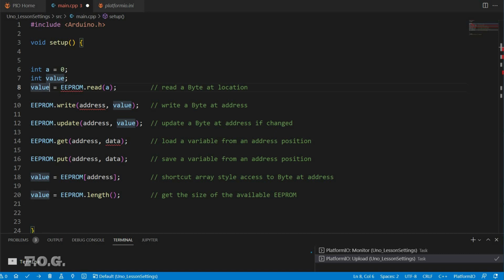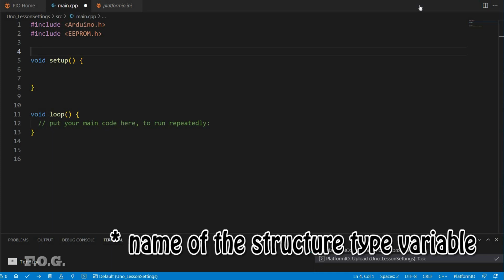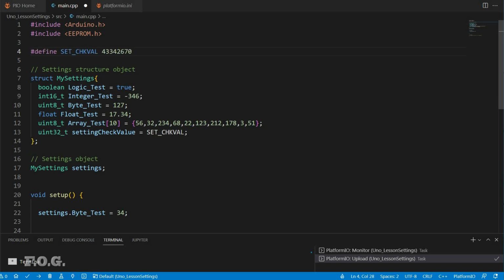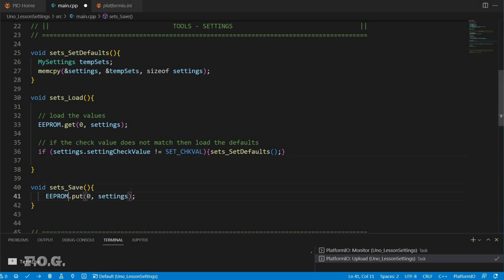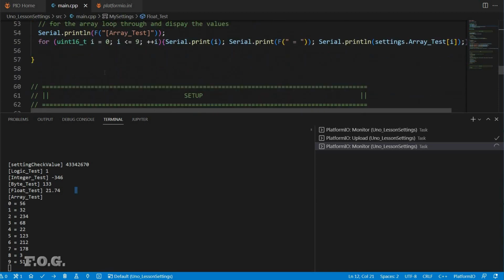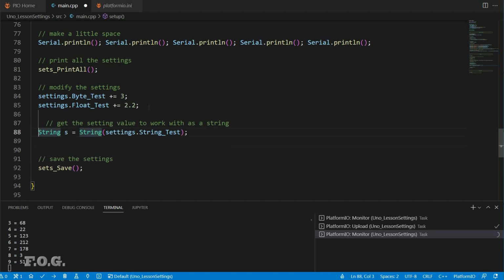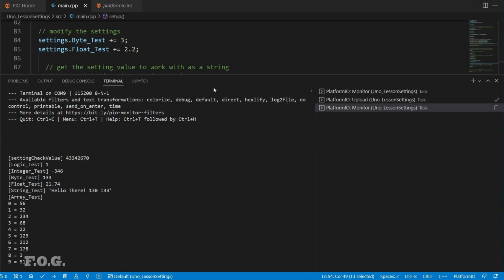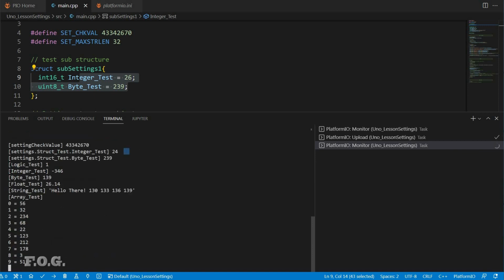EP5 – How to Program Arduino – Save Settings in EEPROM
In this episode I will show you a great way to manage and save settings in your Arduino devices EEPROM.

This is the fifth episode in a series where I will be providing some practical lessons on how to write programs using Arduino. These lessons are intended to be useful information that you can use in your own code immediately, but I also hope it serves as a general lesson to get you thinking about how to write code better.